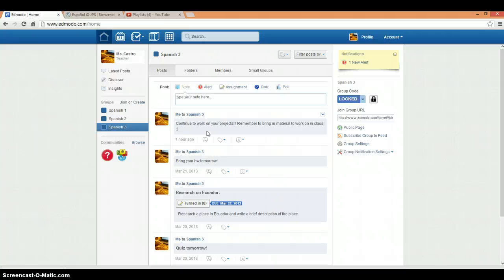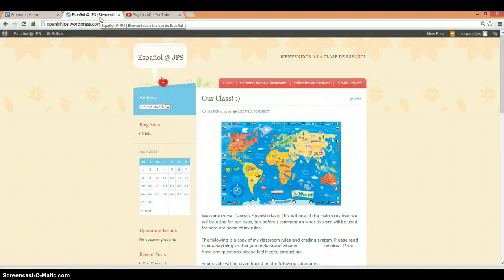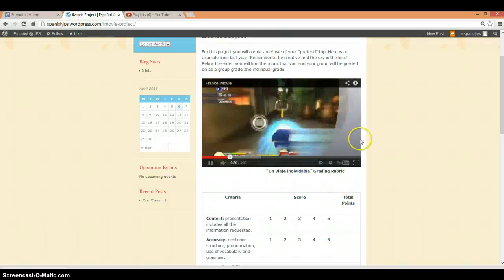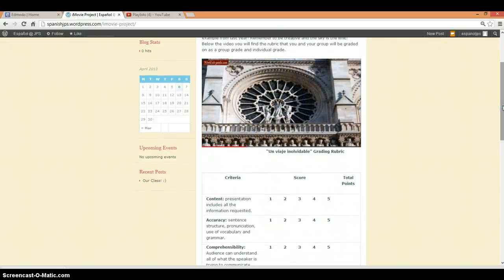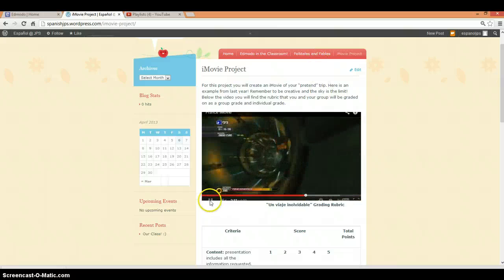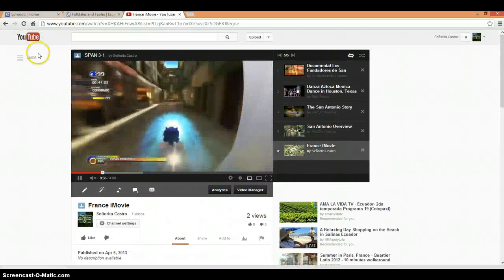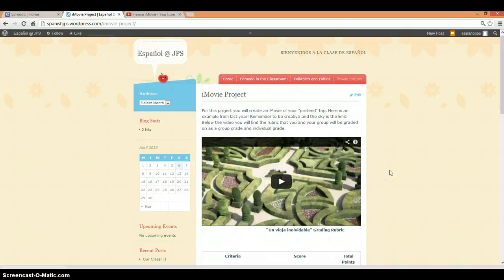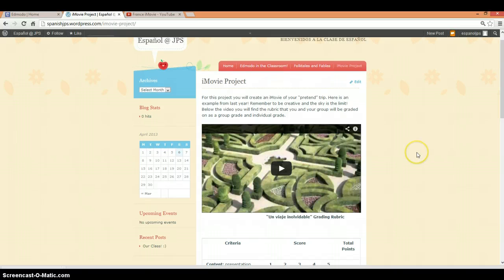MMP Update #2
MMP Upate #2